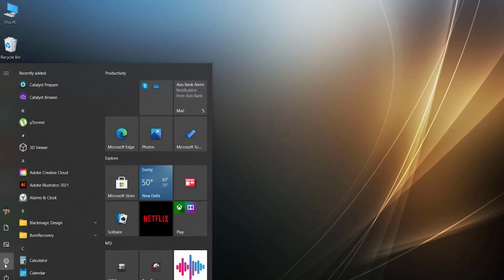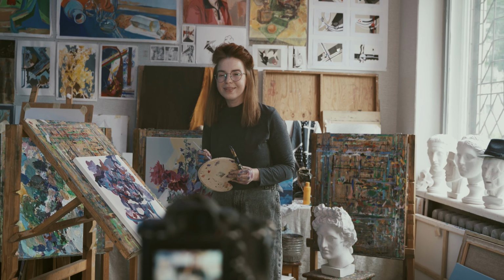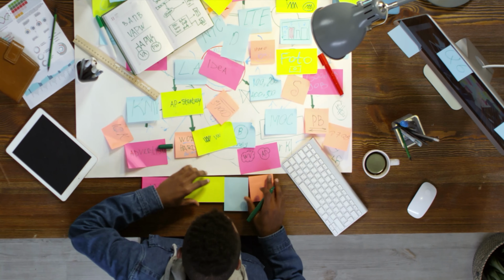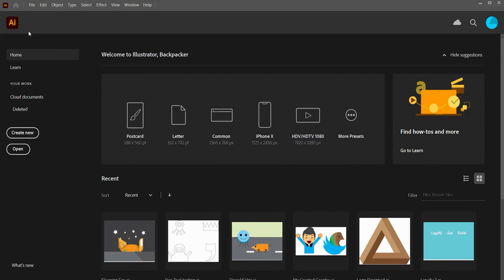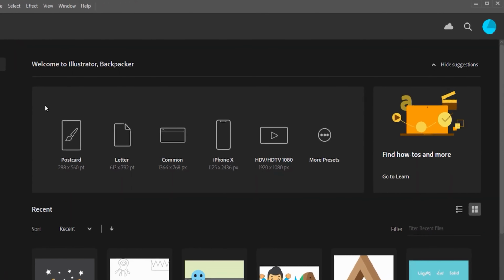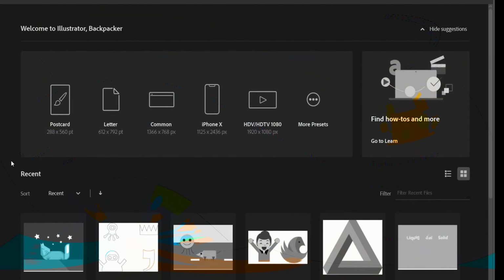Understanding Home Screen | Adobe Illustrator (Full Couse) For Newcomers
This is the first video of Adobe Illustrator tutorial where newcomers will understand the Home Screen options. And more videos will be added to this full course Playlist.

Adobe Illustrator is a leading industry vector graphics editor that is used by graphic designers and is used in the creation of, posters, designs, icons, and more.

On the home screen, we have got options such as Create Documents, Recent, Cloud, and more that is explained.

Overall you will enjoy learning these short Illustrator tutorials.